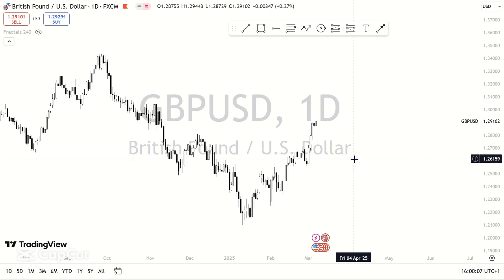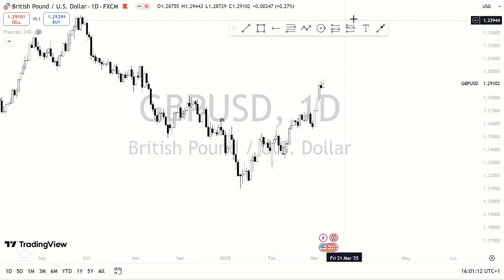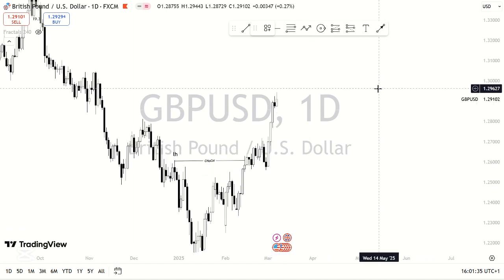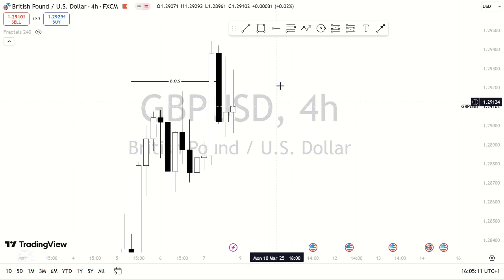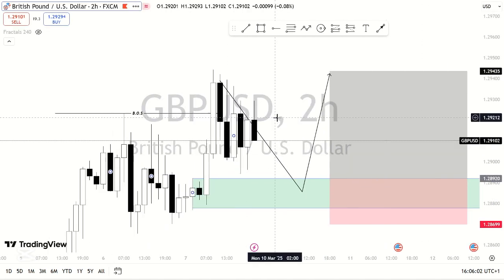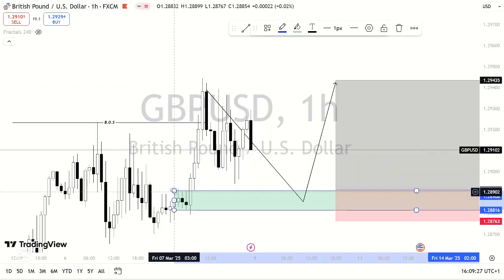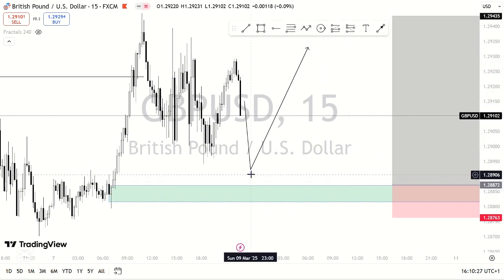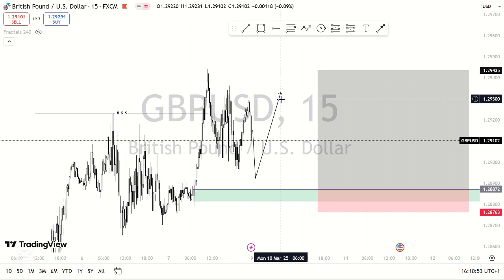Top down analysis GBPUSD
Learn how to break down GBP/USD using top-down analysis for precise trade setups. I’ll walk you through my process step by step, from higher timeframes to execution. Watch till the end to refine your trading strategy.